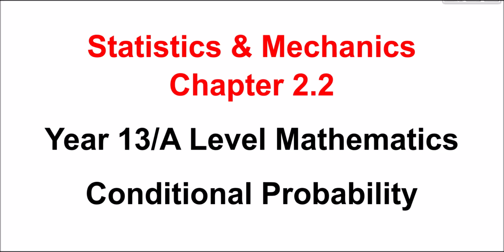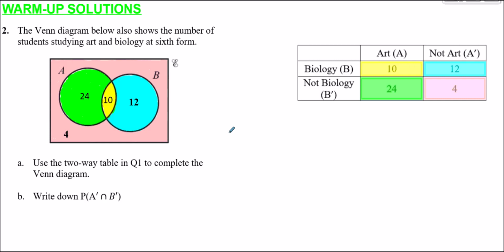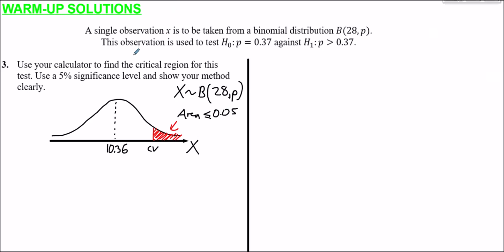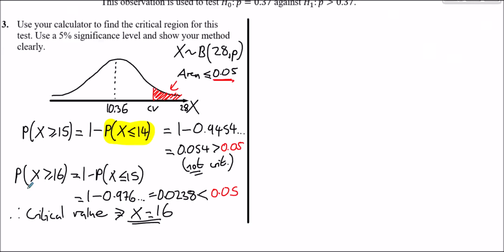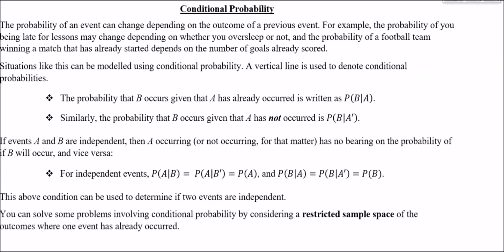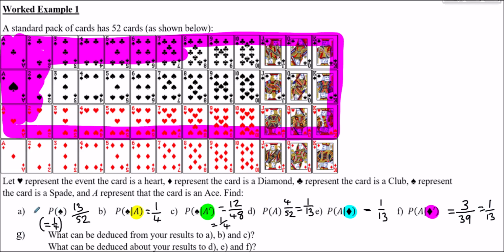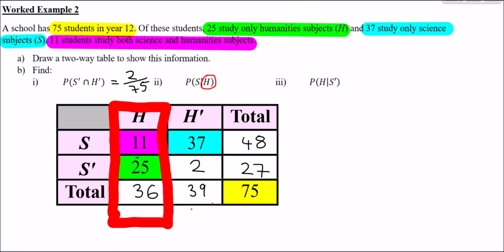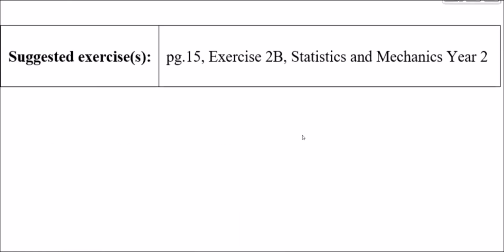Year 13/A2 Statistics Chapter 2.2 (Conditional Probability)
In this lesson we nail down what is actually meant by "conditional probability" and explore it using a few worked examples. In particular, we're going to see how two-way tables can be used, as well as Venn diagrams, to represent probabilities in a clear and useful way.

This lesson is meant as preparation for Exercise 2B, page 23 of the Pearson Edexcel Statistics and Mechanics Year 2/A2 Textbook.

Introduction:                                                    00:00
Solution to Warm-Up Q1:                                 1:05
Solution to Warm-Up Q2:                                 3:39
Solution to Warm-Up Q3:                                 8:08
Solution to Warm-Up Q4:                               16:31

CONDITIONAL PROBABILITY

Introduction:                                                    17:27

Worked Example 1:                                        21:36
Worked Example 2:                                        28:02
Worked Example 3:                                        33:41

Suggested Exercises:                                    37:01